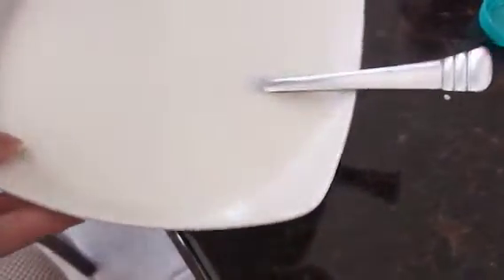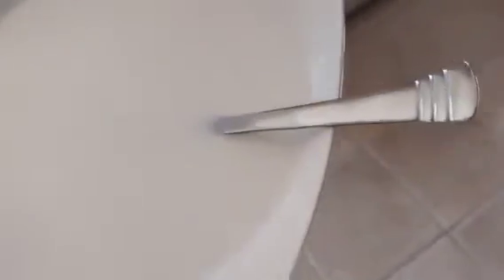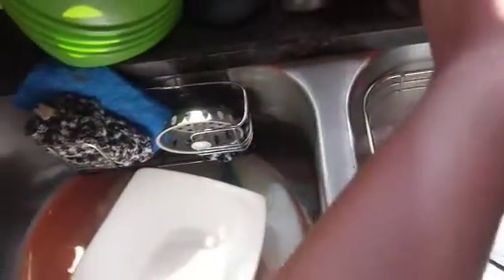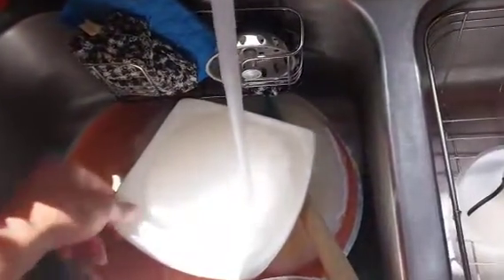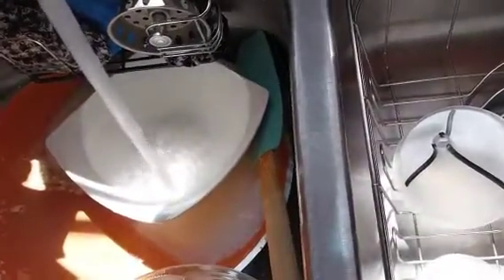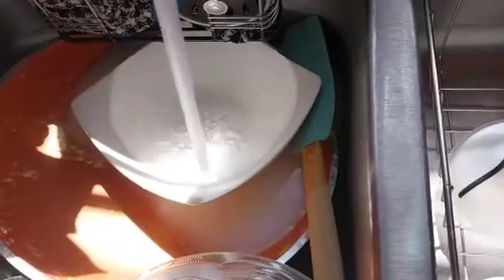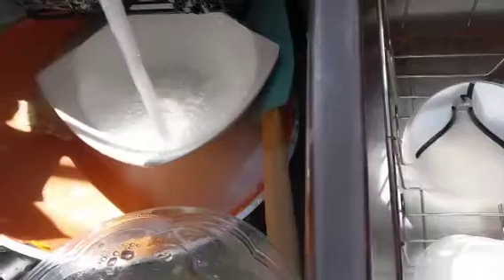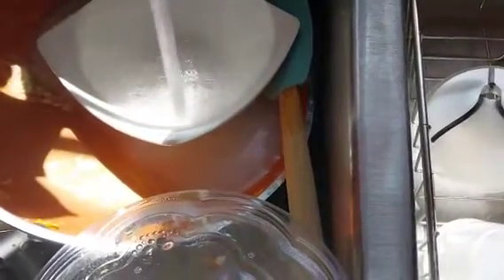damesmusictunes pour the bowl of milk into the sink